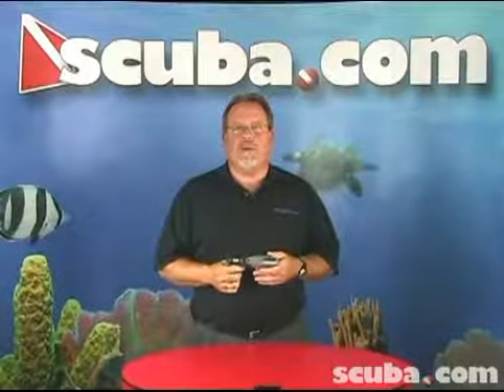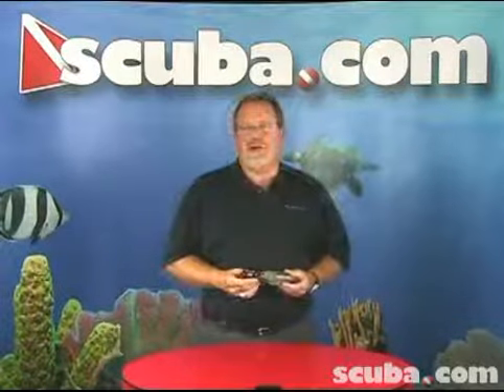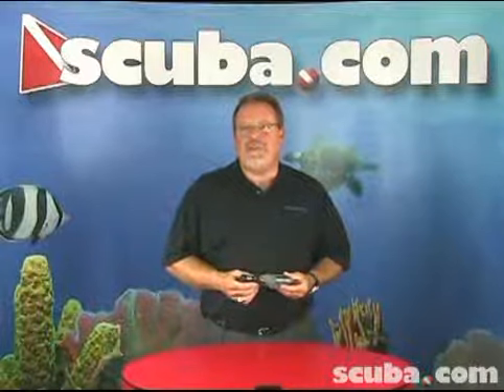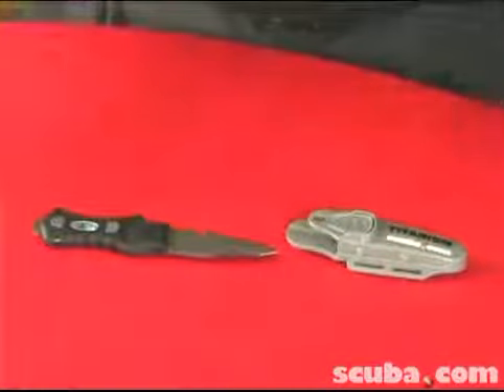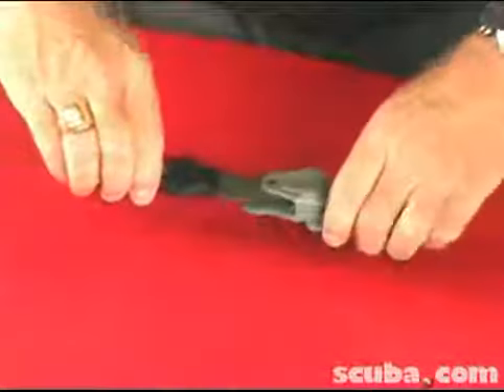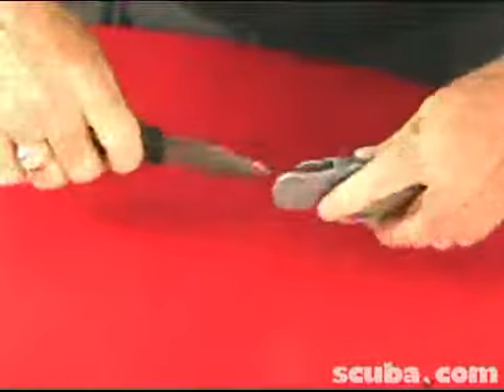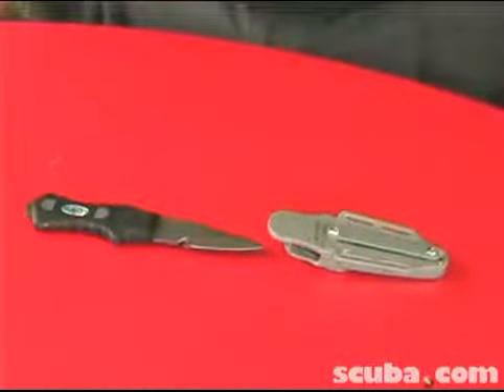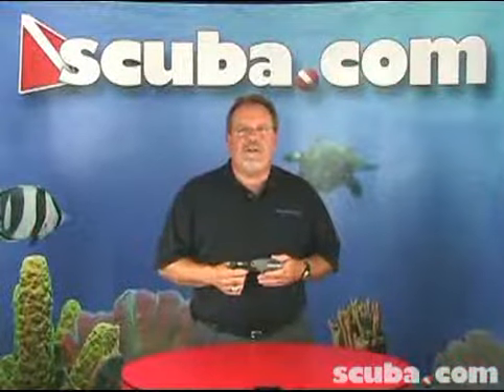Scuba Titanium BC Knife Video Review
This demonstration video discusses and shows the features of the Scuba Titanium BC Knife. The Scuba Titanium BC Knife is 100% corrosion resistant which means it will not rust. Generally, titanium combines durability, sharpness, hardness, strength and abrasion resistance so it is a very dependable and strong knife. It features a serrated top edge and built-in line cutter with a tank banging tip on handle. Two depth compensating leg straps allow you to keep your knife handy along with the single action locking system sheath for storage (not included).